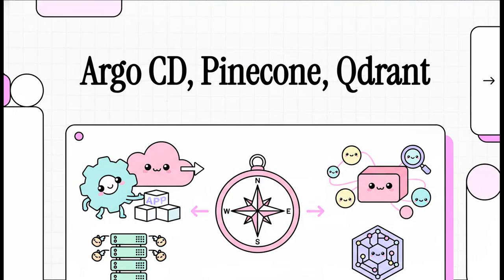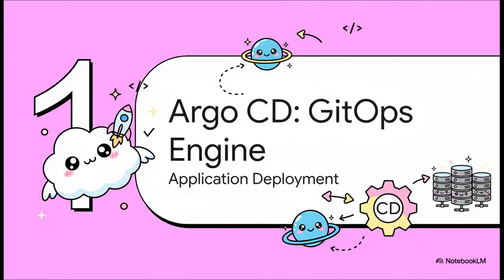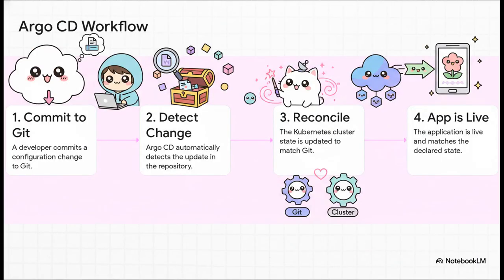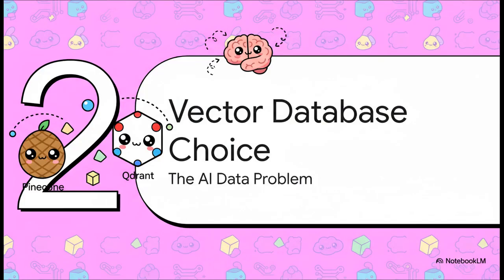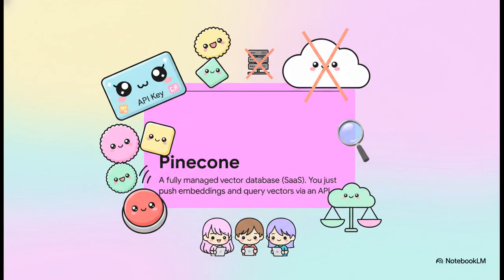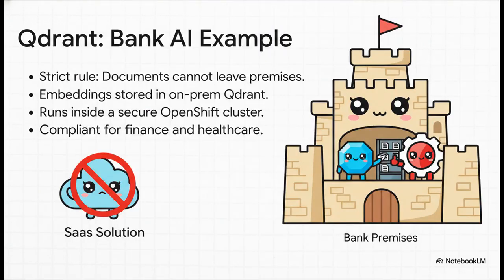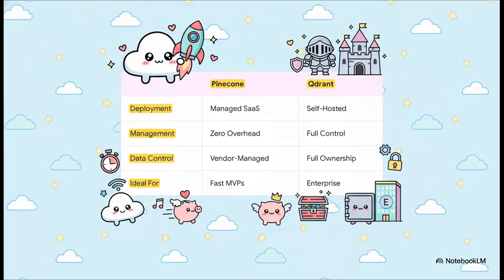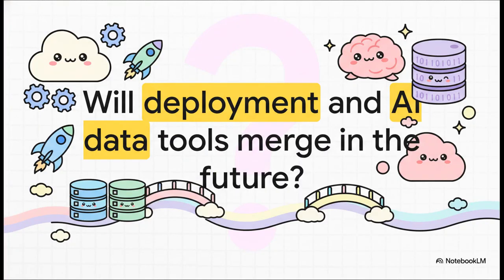Learning Argo CD | Pinecone | Qdrant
In this video, I’m documenting my personal learning journey using a NotebookLM-generated overview of Argo CD, Pinecone, and Qdrant. 🚀

This breakdown explores GitOps concepts with Argo CD, and how modern vector databases like Pinecone and Qdrant power semantic search, embeddings, and AI-driven applications. The content is generated as part of my study process — helping me better understand how cloud-native infrastructure and AI systems connect in practice.

This is part of my ongoing AI/ML + DevOps learning journal, where I use tools like NotebookLM to summarize, synthesize, and reinforce technical concepts for deeper understanding.